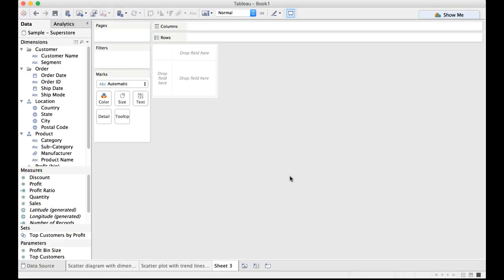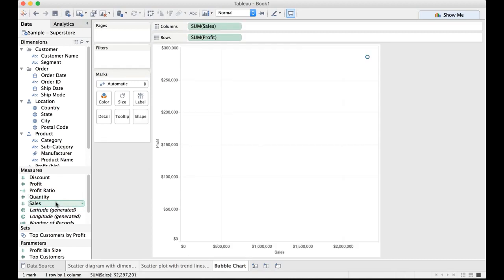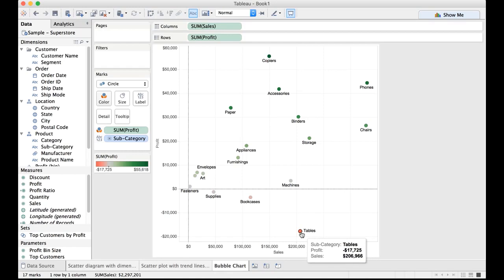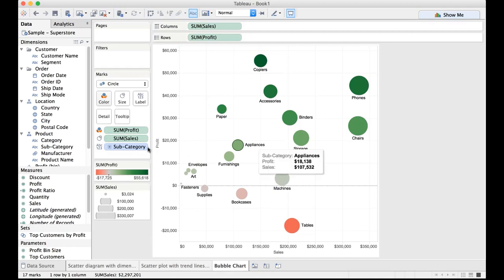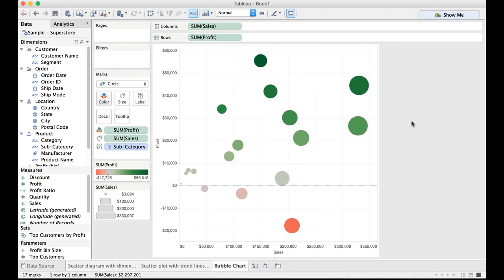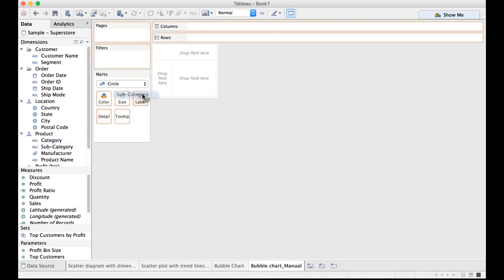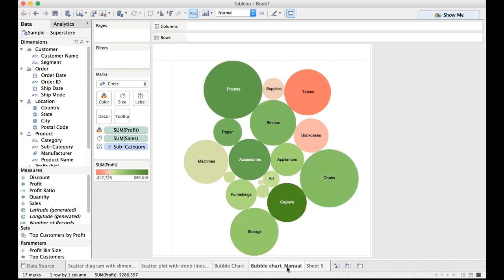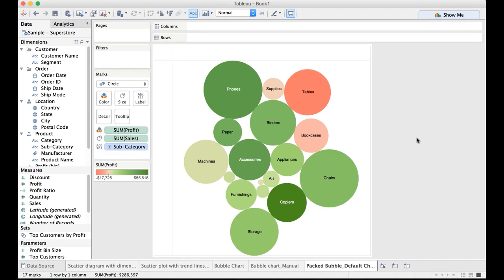Bubble Chart : How To Create Bubble Chart In Tableau | Tableau Course - ExcelR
Bubble chart is a graph that shows the data using circles of different sizes and colour of the circles or bubbles. These bubbles may vary based on the values that they represent. Very often the larger/darker circles represents items or categories with high value. Moreover, the size of the bubble increases and decreases based on sales size.

Things to remember when creating bubble chart manually.
1) Bubble chart is used for two purposes the first one is variation.
Variations will help to exhibit the height, width correlation between values.
2) Double click on the measures that we want to place.
Instead of dragging and dropping I would suggest you to practice double click which is much faster.
3) After choosing the circles following the procedure, lot of circles being represented based on sub-category.
4) After that just drag and drop the category on the label, which leads to represent one sub-category on each circle.
5) Each colour of the circle is based on the profit values.
6) Any circles below the zero reference line would be in red colour
    As & how these dark red colour circles get reduced, they
    approach zero reference line.
 7) These are few important points to remember when building
    bubble graph in tableau.
In our previous articles, we had seen about Pie Chart and how to build pie chart in tableau.  In this video am going to take you deep in to concept of building bubble chart in tableau. And am going to show you how. A step by step procedure to create a bubble chart with an example. Check this video out now.